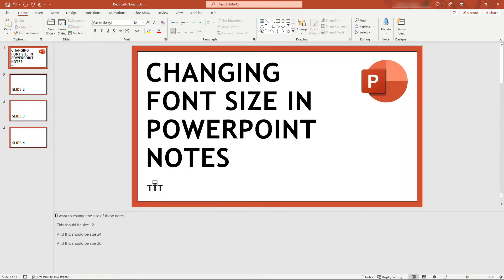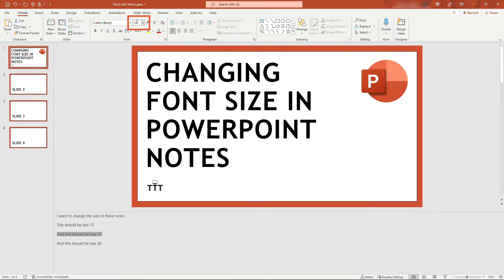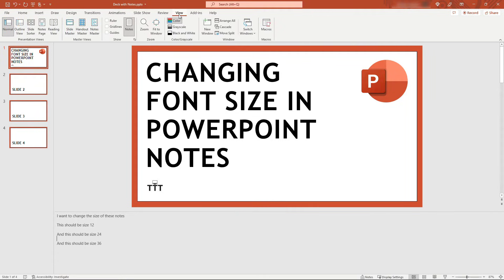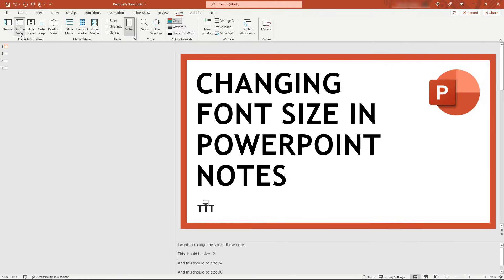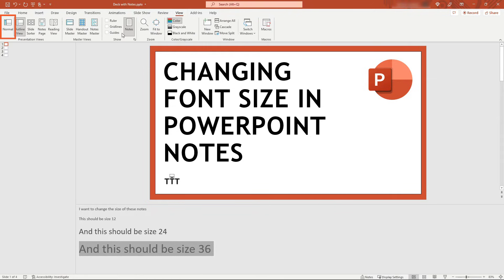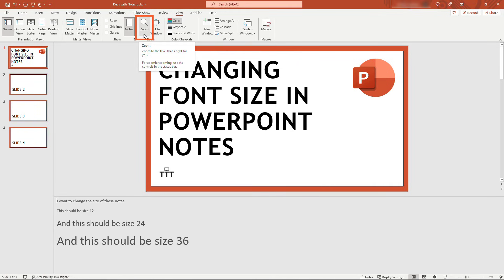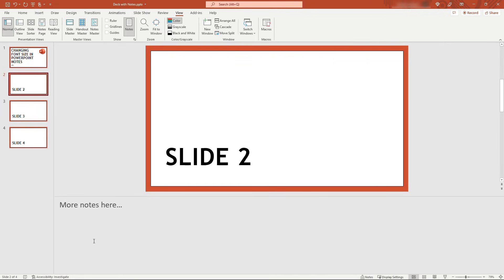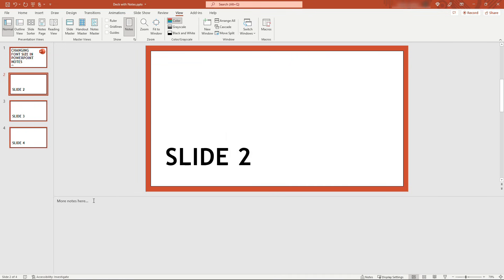Change Size of Font in PowerPoint Slide Notes | Two Ways to Increase/Decrease Font Size in PPT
Have you ever tried to increase/decrease the font size in your PowerPoint notes section, and it just doesn’t work?  Me too!

In this short hands-on tutorial, I’ll show you two ways to get the font size you want for your PowerPoint notes.

00:00 – Can't change the font size in my PowerPoint slide notes.  What's going on?
00:38 –Option 1: Showing text formatting
01:23 – Option 2: Increasing font size by increasing zoom level